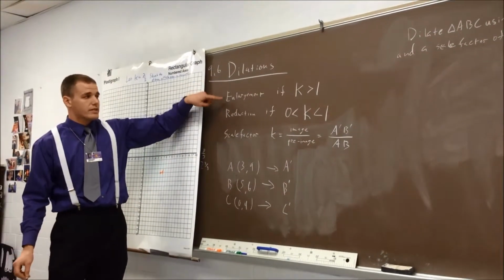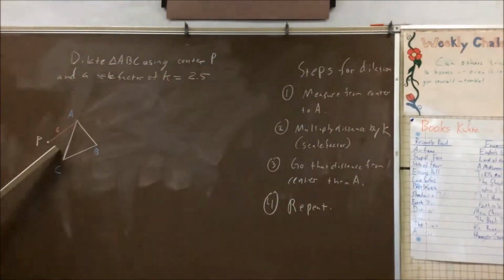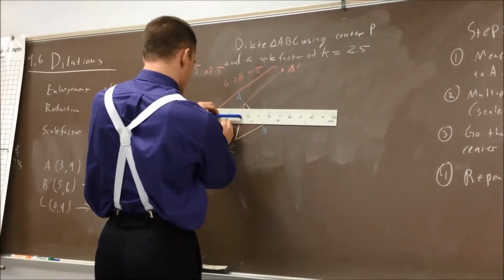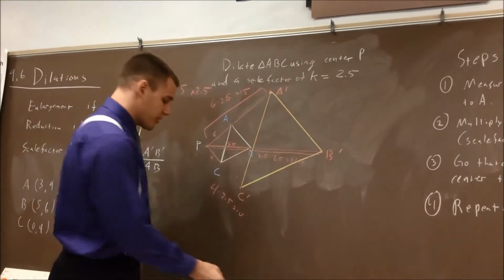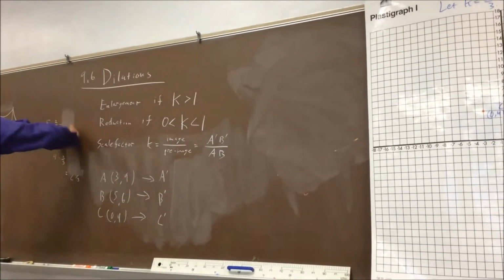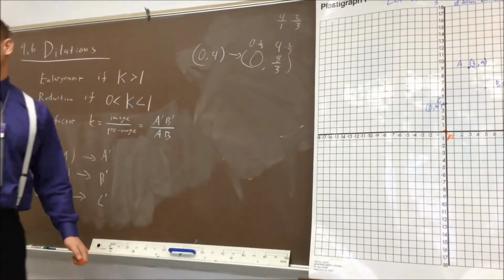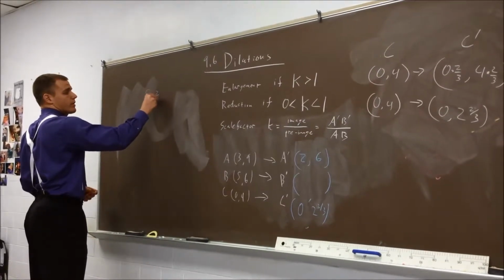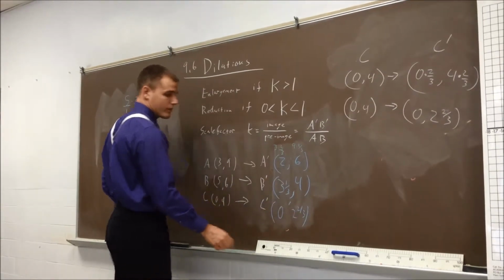9.6 Dilations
How to dilate a pre-image in a plane and on the coordinate plane